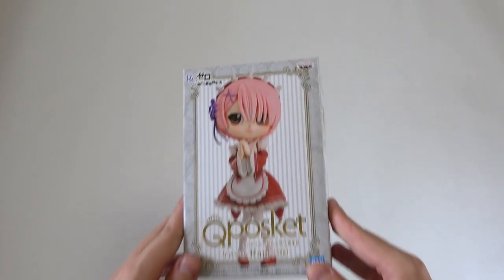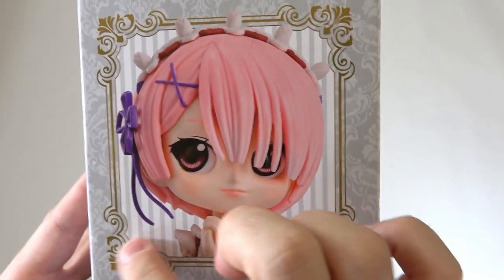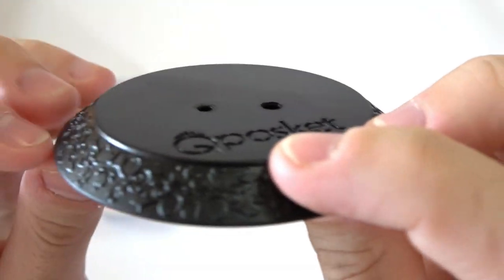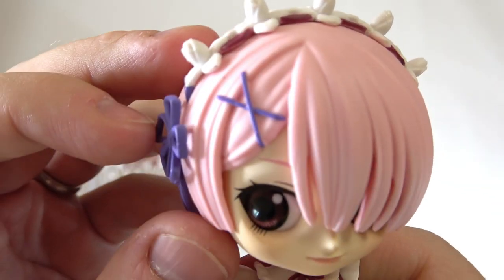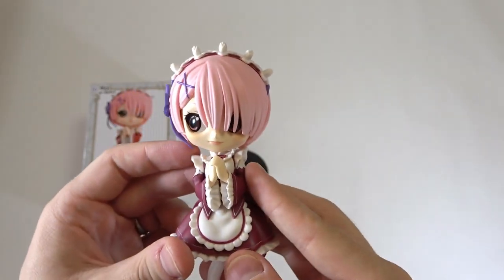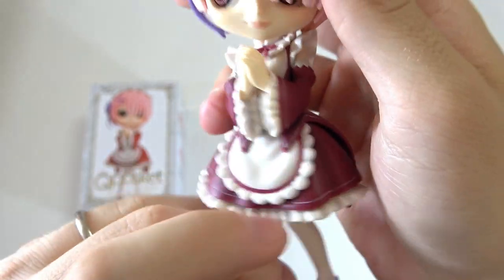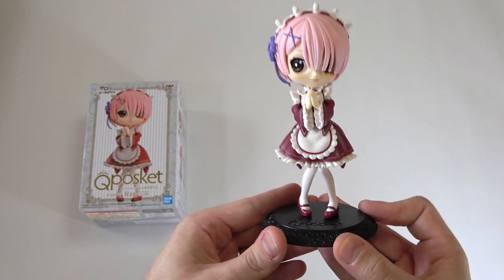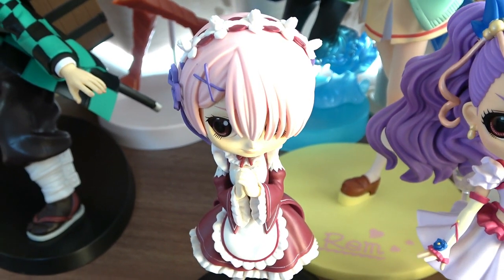Ram QPosket Special Version Anime Figure Opening - Re:Zero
Hey everyone, and welcome back to another anime figure opening video!

Today, we're opening up the beautiful "Ram Qposket Figure" that dropped a few months ago in Japan. Oh boy is she a beauty!

Short but sweet, this figure goes nicely in any collection. We got the "Special Version," as the coloring looked much nicer than the typical black maid outfit.

We do have the Rem ready to be unboxed, but for now, why not check out the "Rem Doll Crystal Figure" unboxing